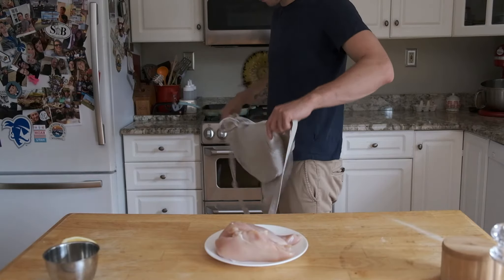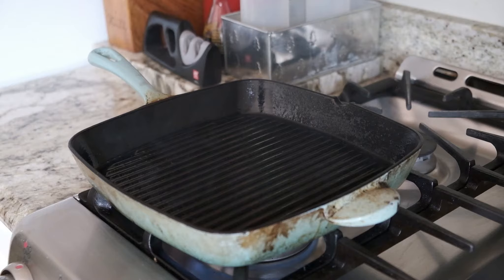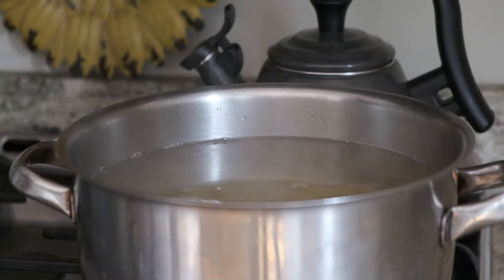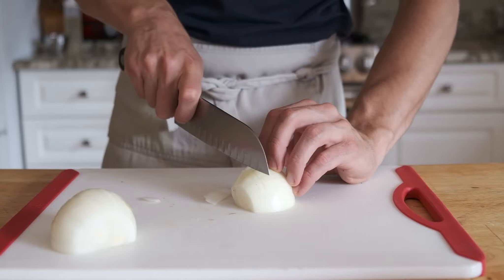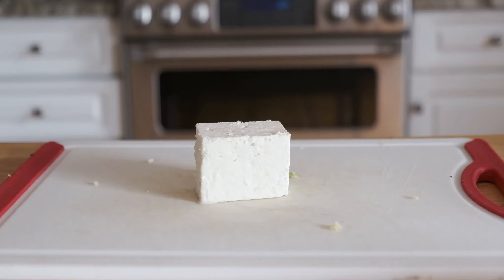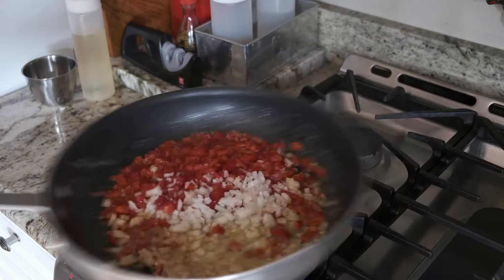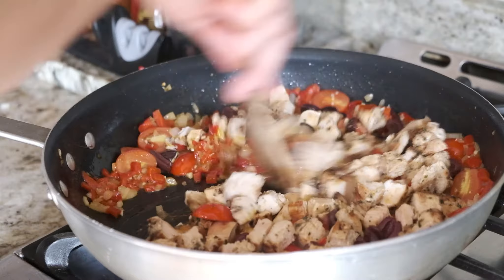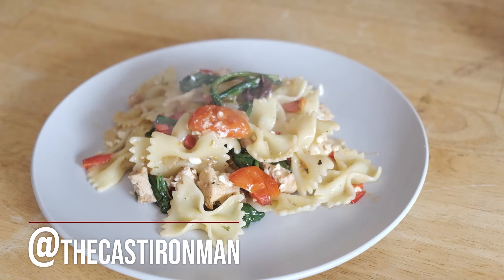How to make Farfalle Greek Pasta (healthy-ish and light-ish)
Ingredients
1lb Farfalle (bowtie) pasta
4-5 medium chicken breasts
Poultry Seasoning- 1 tbsp of the following; garlic powder, thyme, oregano, parsley, rosemary, onion powder, salt, pepper
3/4 large white onion
1 red bell pepper
1/2 cup kalamata olives
4 cloves garlic
1 cup feta cheese
5 oz spinach
1 pint cherry tomatoes

3.5 tbsp butter
extra virgin olive oil
3/4 cup white wine